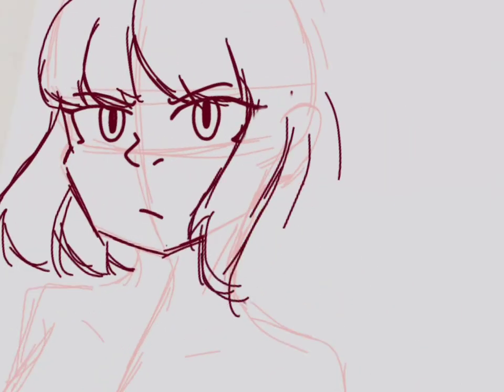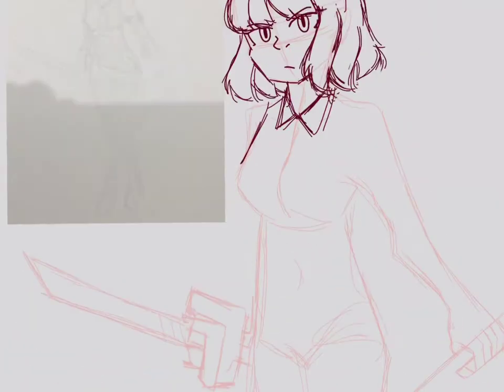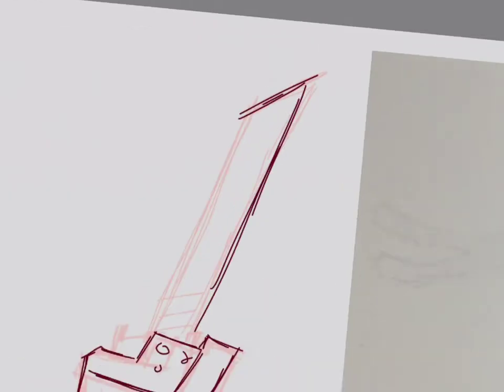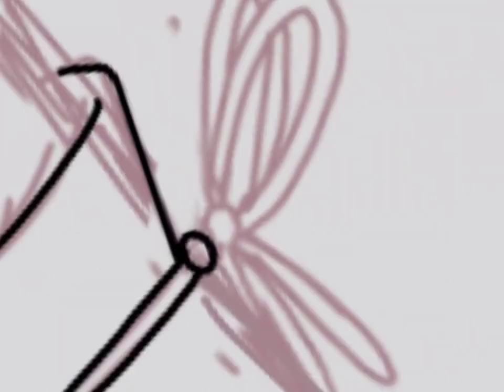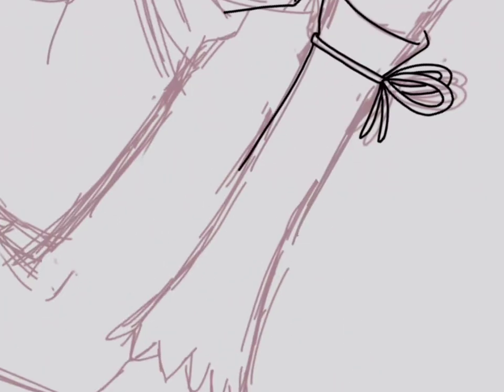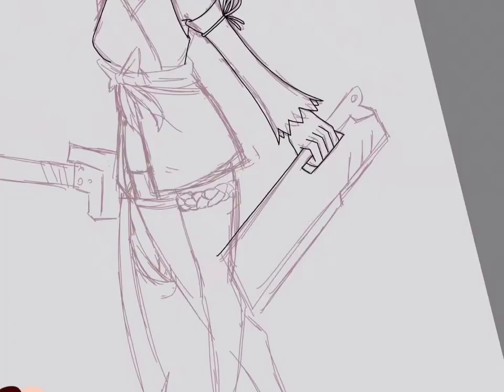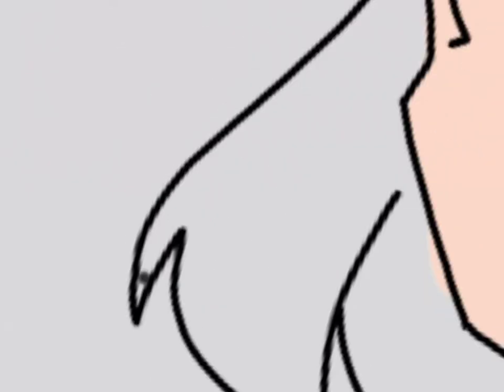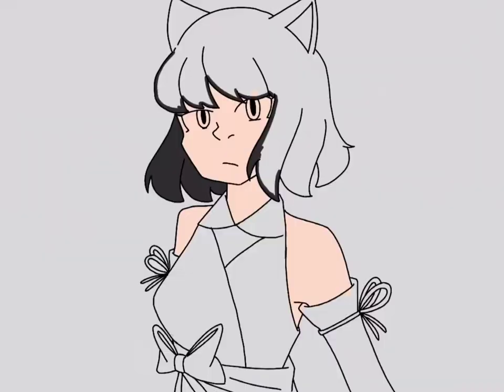Blake belladonna (RWBY redesign speedpaint) part 3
Program used: Autodesk sketchbook